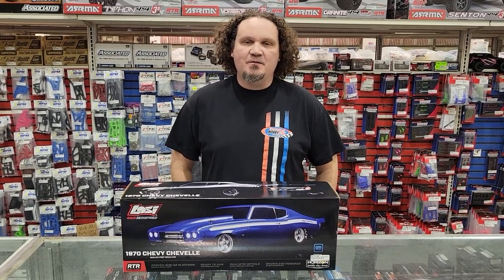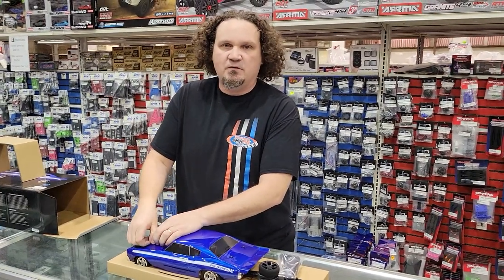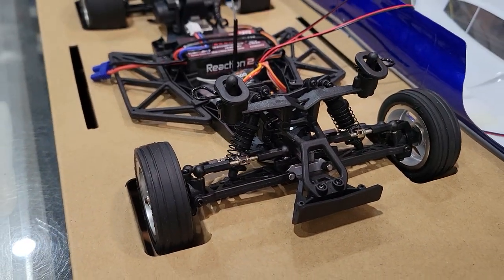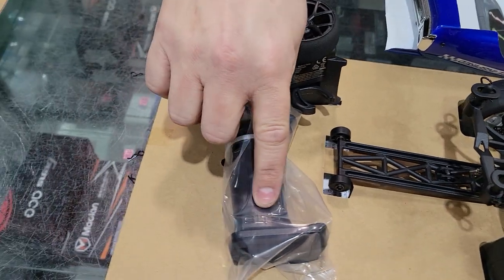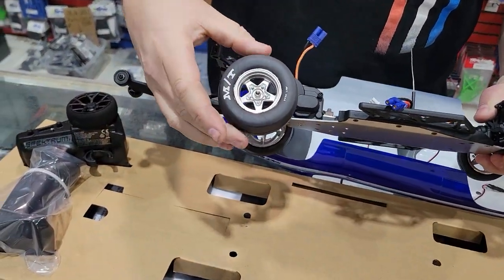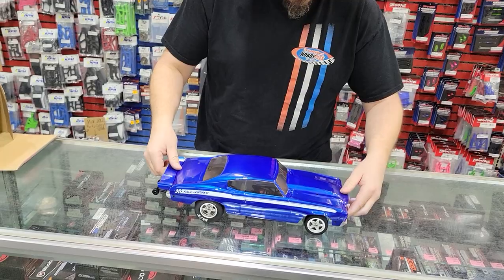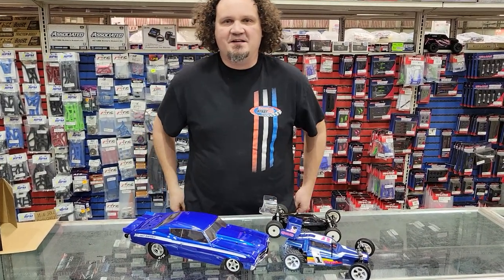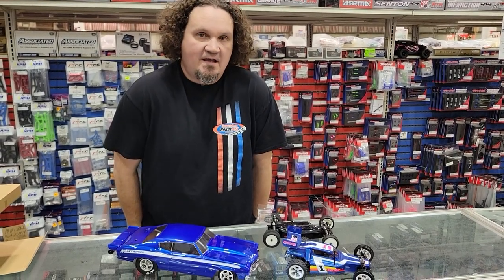Losi 1970 Chevy Chevelle Mini No Prep Dragster - Unboxing - First Look - HobbyTown HobbyPlex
Check out the new Losi 1970 Chevy Chevelle Mini No Prep Dragster now available at the HobbyTown HobbyPlex in Omaha, Nebraska

$229.99 RTR